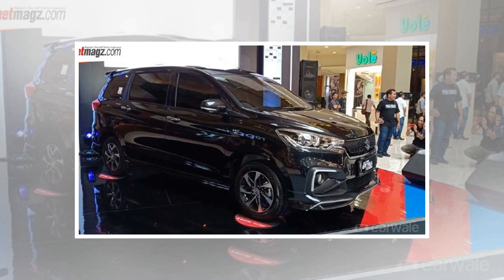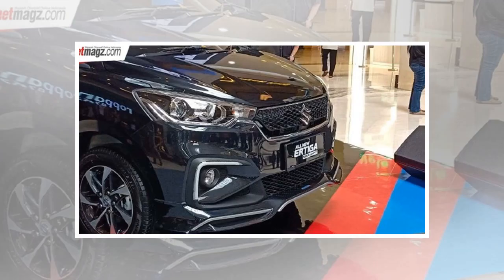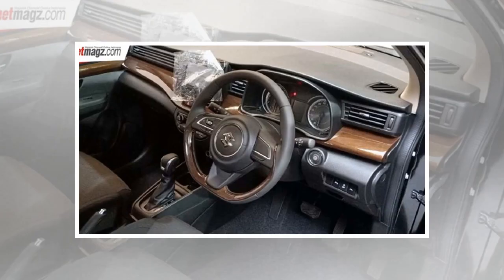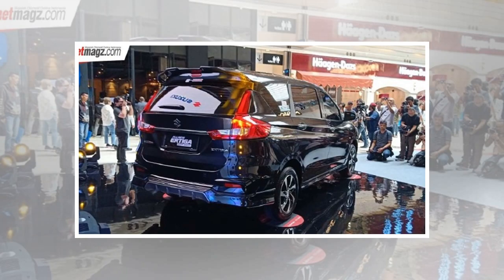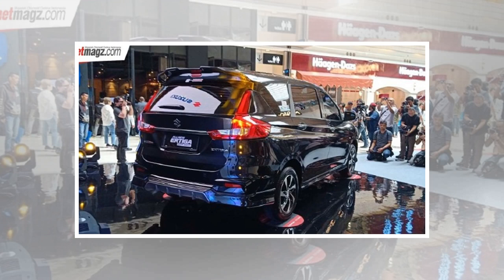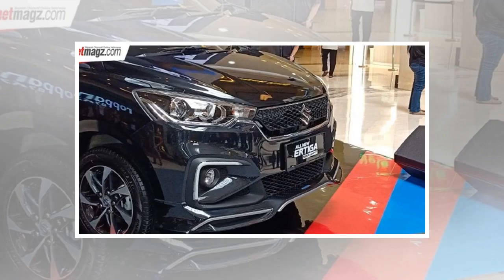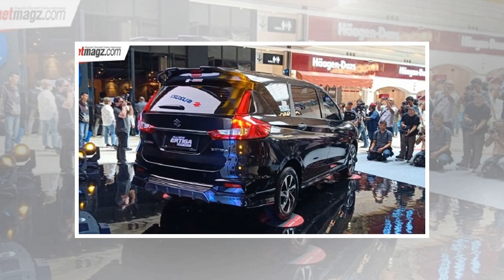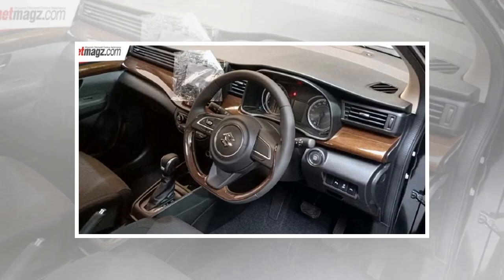Suzuki Ertiga gets a sporty makeover in Indonesia | CAR NEWS 2019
-    This is the third special treatment done to the Ertiga after the GT and Black edition. -    The Ertiga Sport now has an aggressive body kit that ...